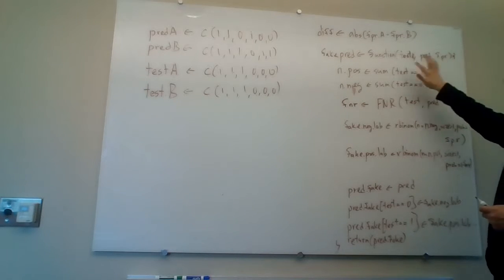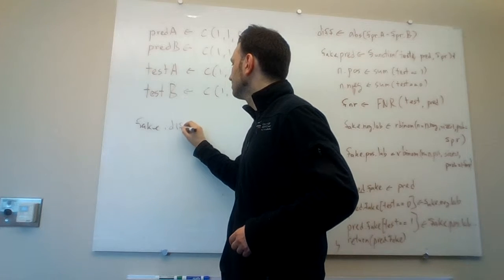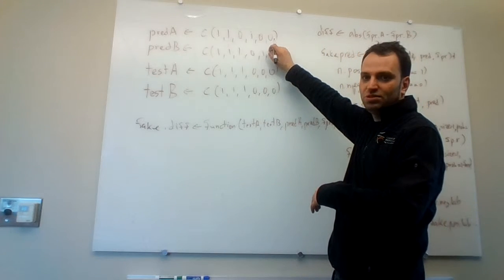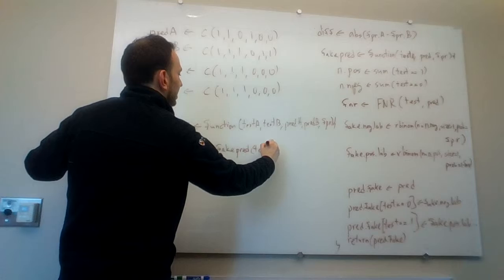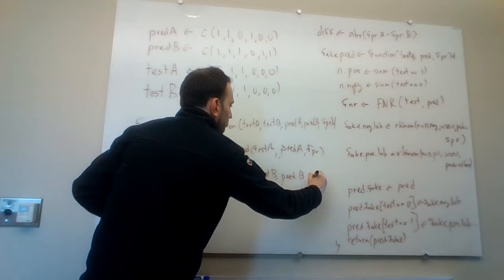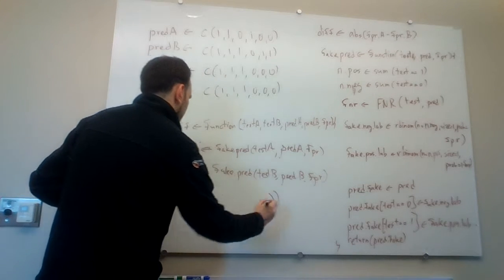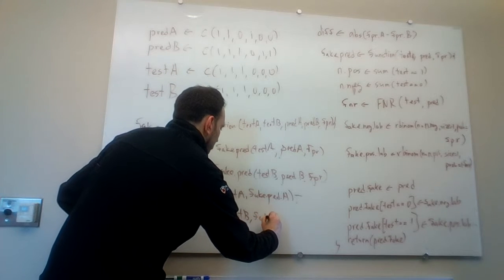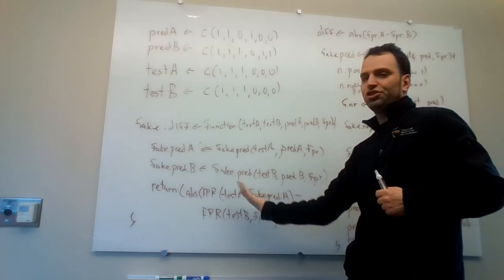SML201 Q3 Part 3 (fancy version)